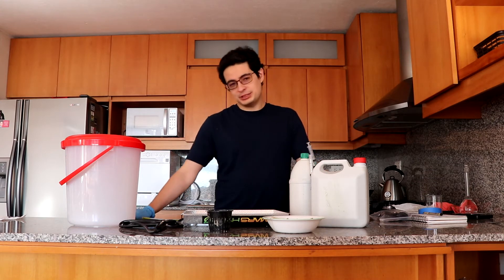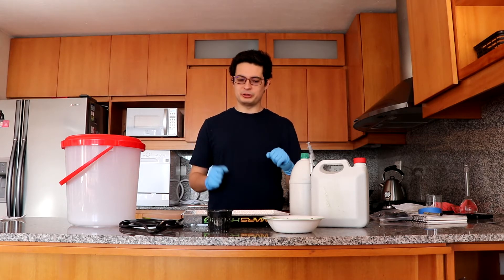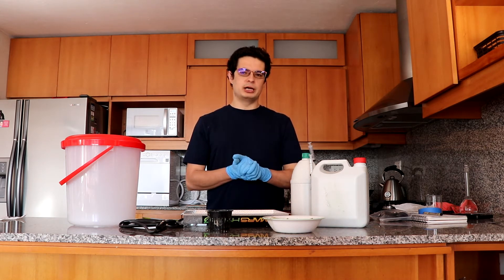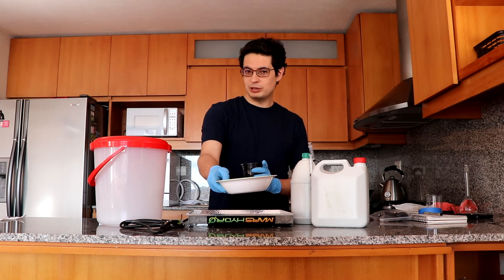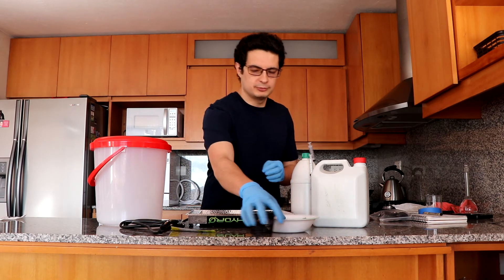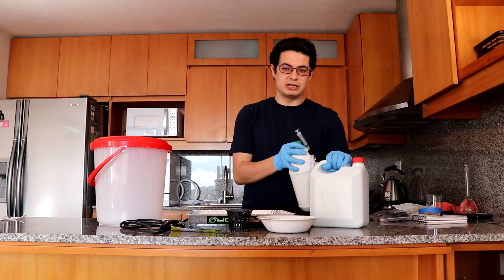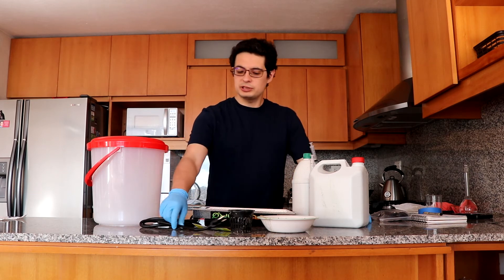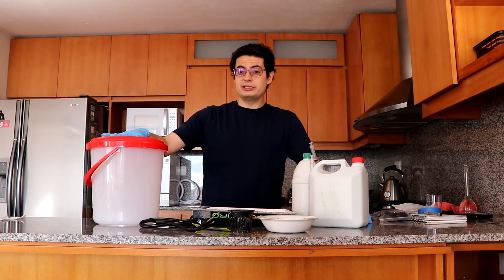A tomato plant in fully passive Kratky from start to finish - Part one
Project idea and initial growing setup

In this video I talk about the new project I will be working on that involves tracking a tomato plant in a completely passive Kratky setup from start to finish. I will measure the EC, pH, solution volume, nitrogen, potassium, and calcium concentrations of the solution through the entire growing process in order to show you how the plant affects its environment and which modifications are required if we want the plant to survive and be healthy through the entire experiment.